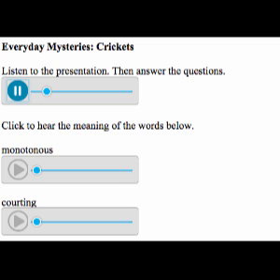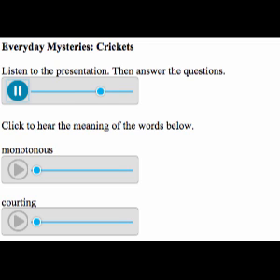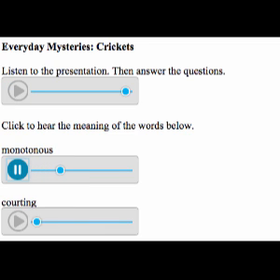SBAC Crickets Grade 5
This is the audio recordings for questions 25-27 of the SBAC practice test for grade 5.